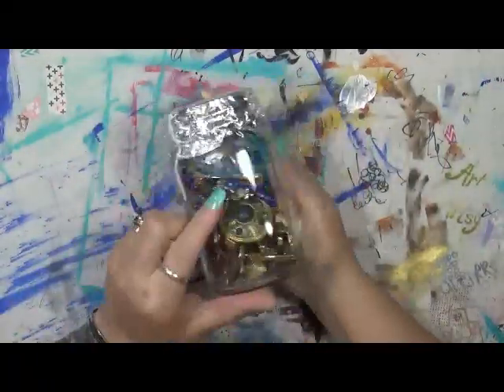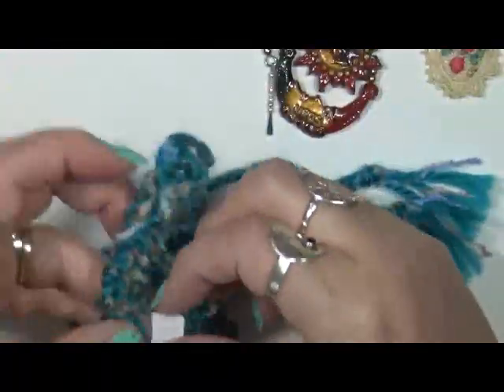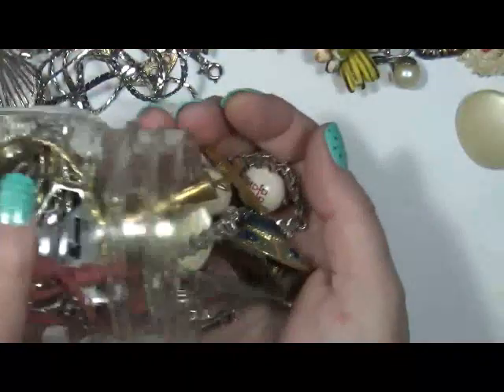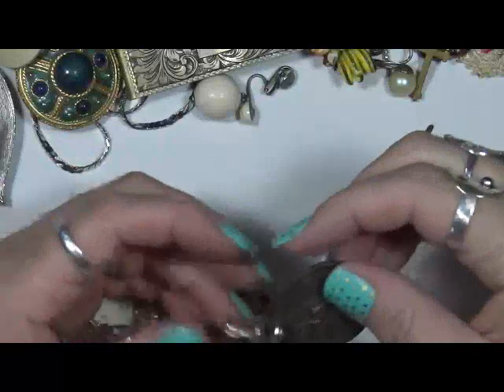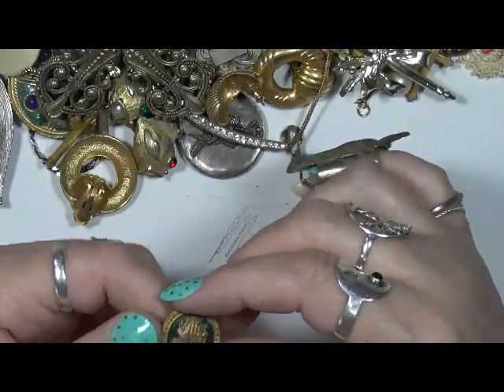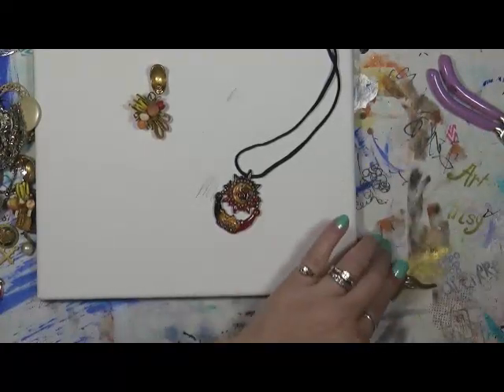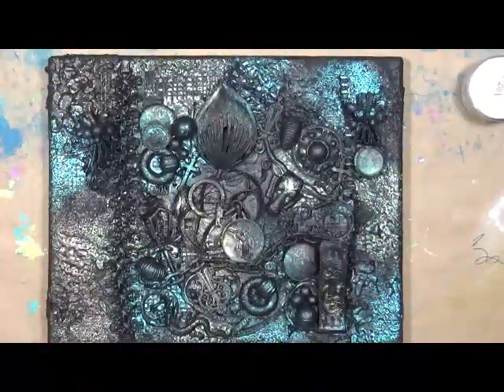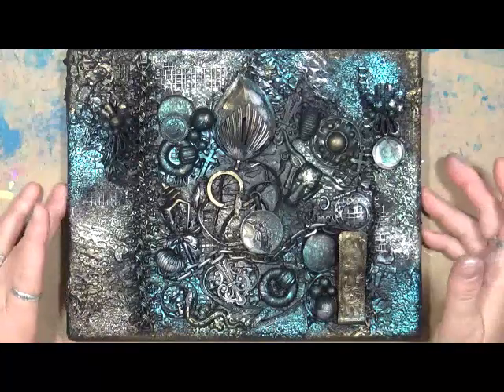Goody Jar Canvas